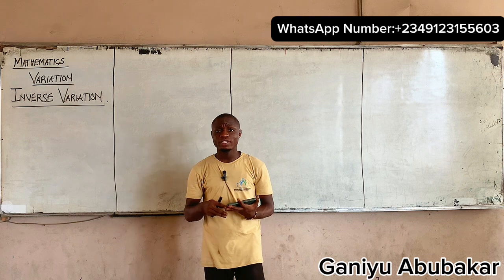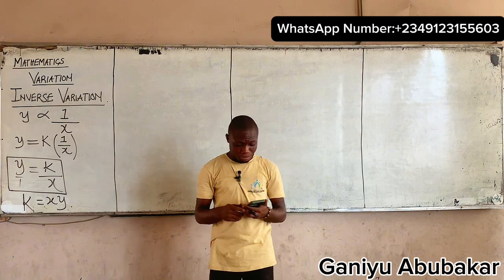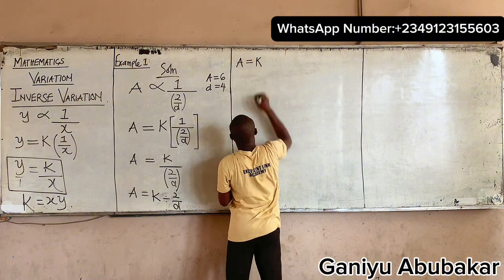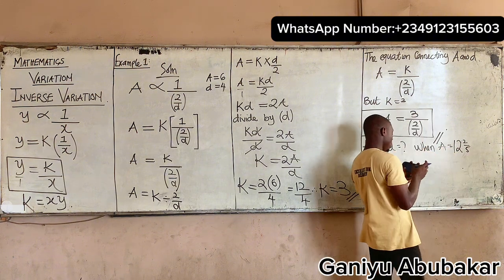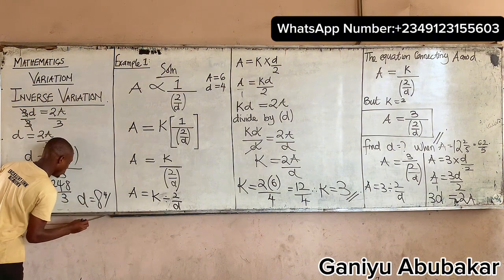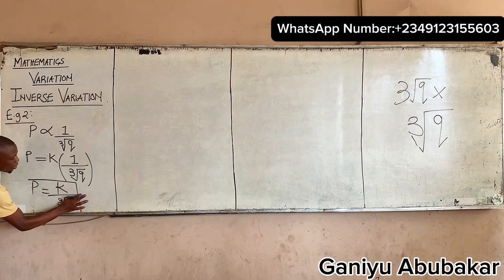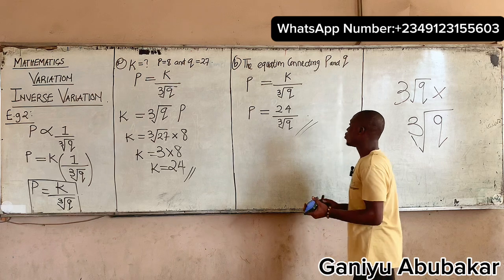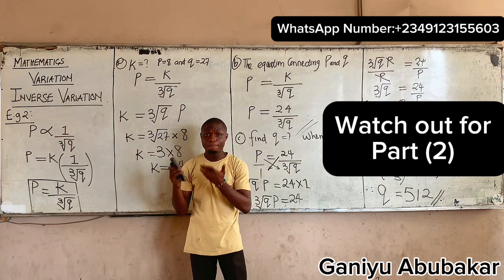Inverse Variation Explained | Formulas, Rules & Step-by-Step Examples (Part 2)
In this algebra tutorial, we advance to Part 2 of our Variation series, focusing entirely on Inverse Variation. Unlike direct variation where quantities grow together, inverse variation describes a relationship where an increase in one variable causes a proportional decrease in another variable (and vice versa). Understanding this concept is essential for handling rates of work, balancing weights, and passing algebraic word problems in your exams.

We break down the entire concept using a clear, step-by-step approach:

The Inverse Relationship: Learning how to read an inverse word problem and translate it into a mathematical statement. We show you how the statement "y varies inversely as x" is written using the variation symbol and a reciprocal fraction.

Forming the Inverse Equation: Discovering how to remove the variation symbol by introducing the constant of proportionality, denoted as k. This sets up your core equation:
y = k / x  (which can also be written as x multiplied by y equals k).

Solving for the Constant (k): Walking through the standard procedure where you plug in your initial given values of x and y to calculate the exact numerical value of your constant k.

Finding the Unknown Values: Using your newly established formula to calculate an unknown variable when a fresh value is given by the examiner.

Fully Solved Exam Examples: Working through a variety of calculations from simple fractions to higher powers (such as varying inversely as the square of a number) to make sure you are fully prepared for any curveball on your test.

This video directly aligns with universal mathematics standards taught in Junior and Senior Secondary Schools, Class 9, 10, and 11 Maths, WAEC/WASSCE, NECO, JAMB UTME, Post-UTME, and GCSE/IGCSE Algebra. It serves as an invaluable, highly targeted revision resource for students sitting for competitive entrance examinations worldwide.